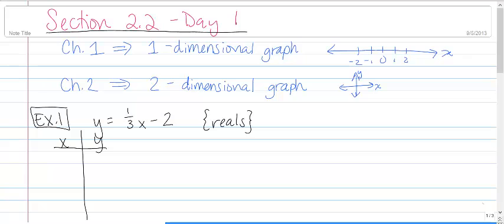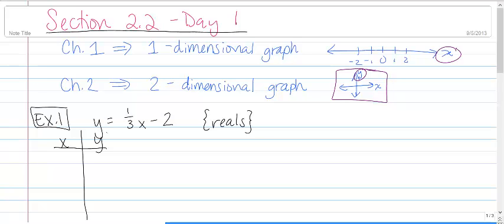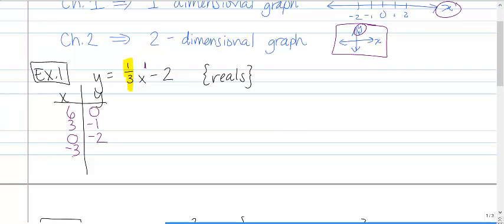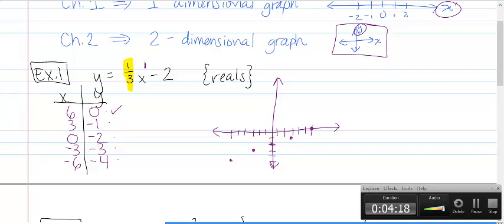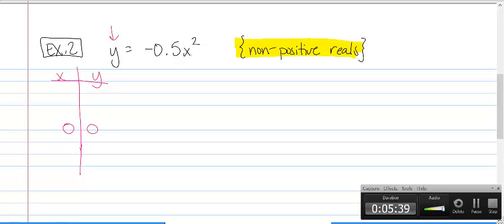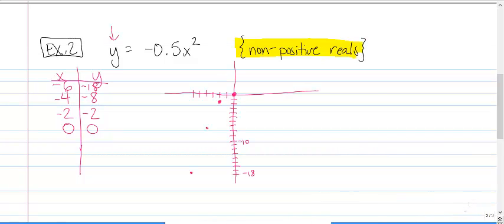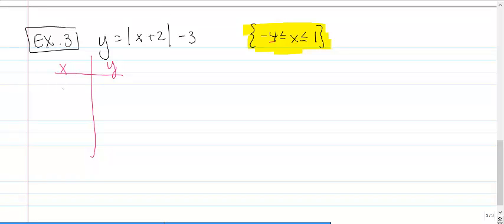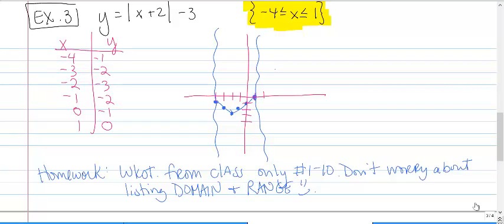Section 2 2 part 1